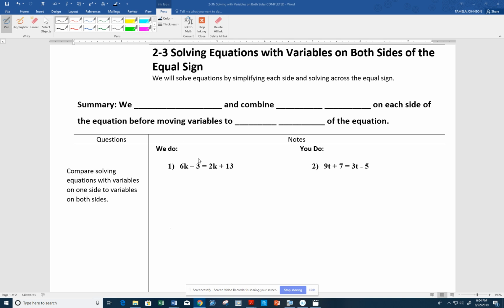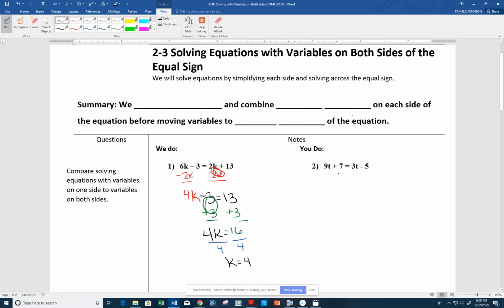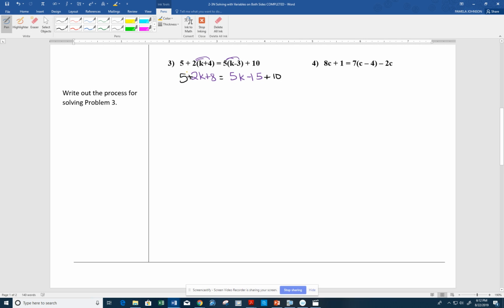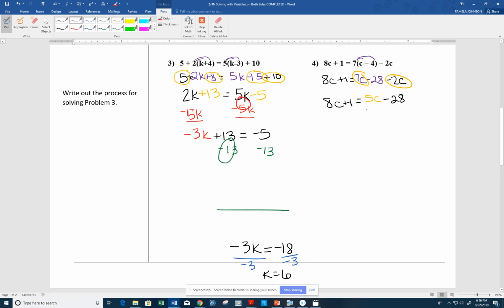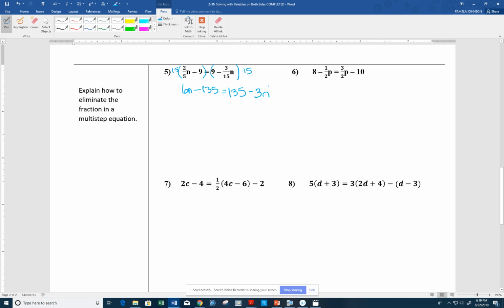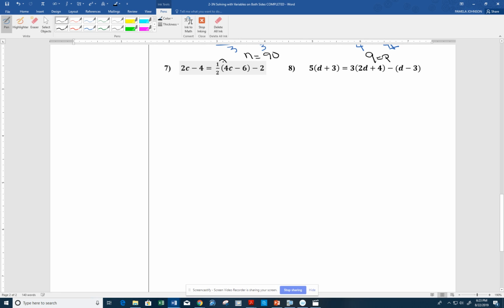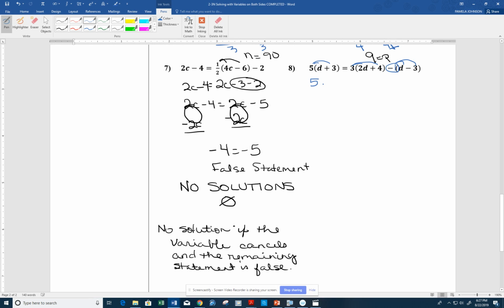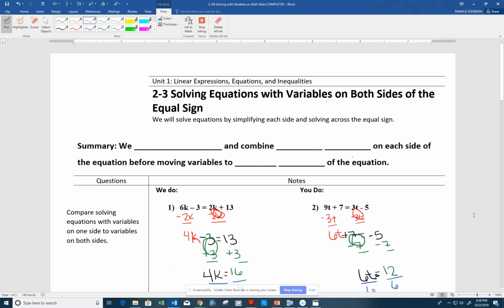Solving with variables on both sides